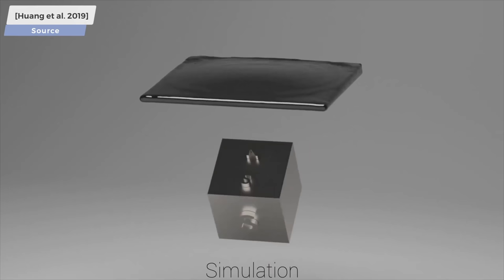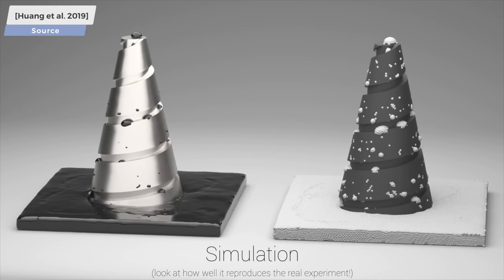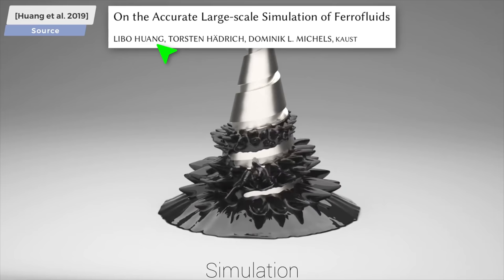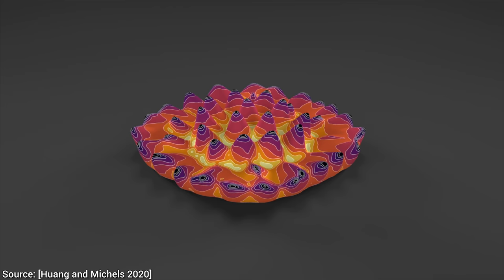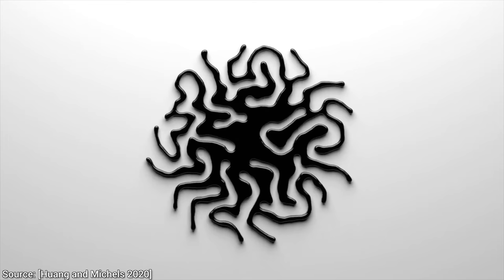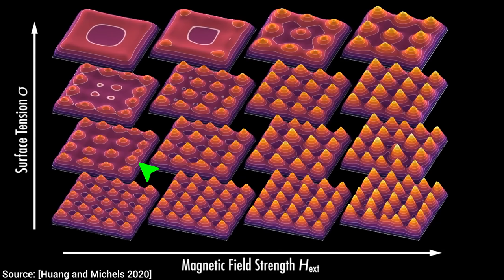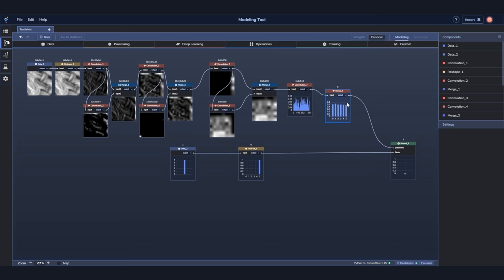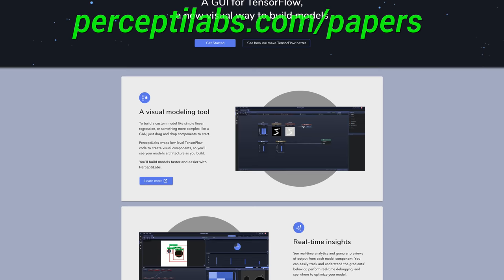Building A Liquid Labyrinth! 🌊